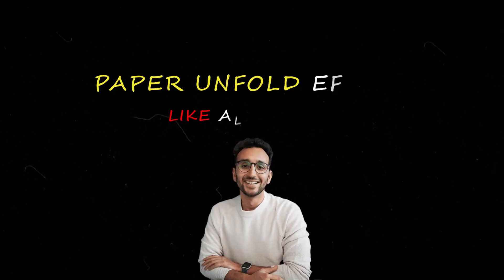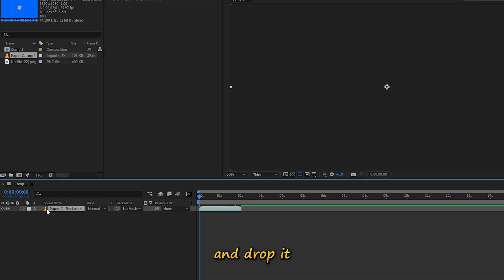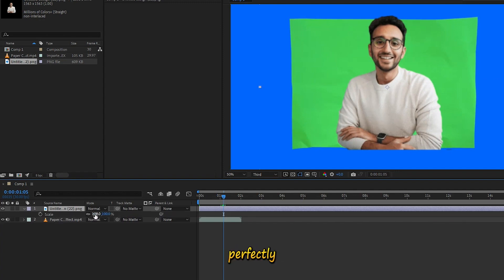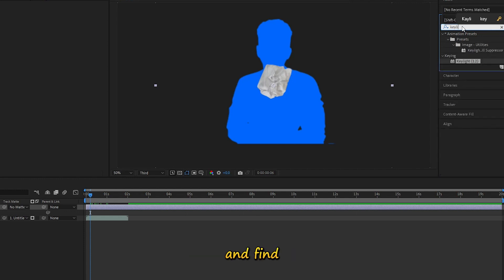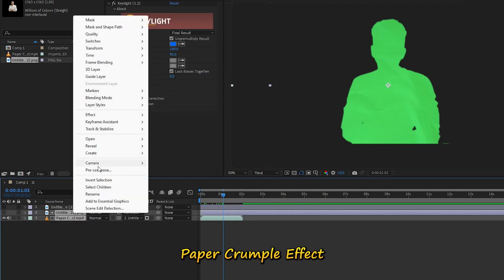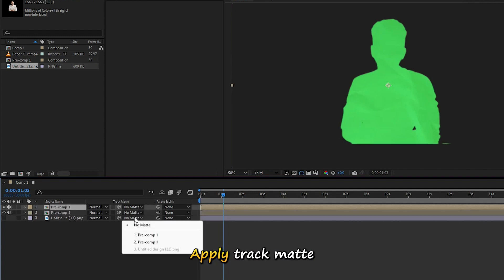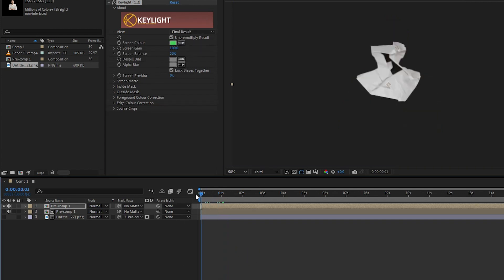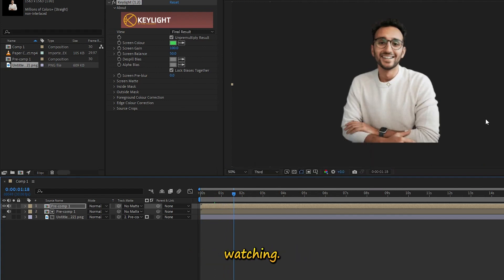Paper Unfold Effect in After Effects | Edit like Ali Abdaal | After Effects Tutorial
Welcome to our tutorial on how to create a VIRAL Paper Unfold Effects like Ali Abdaal! in After Effects. In this tutorial, learn step-by-step to achieve this visually stunning effect.

In this tutorial, you'll learn:

How to set up a new composition in After Effects.
Adding the Paper Crumple Effect to your timeline.
Incorporating your image and adjusting it for the perfect fit.
Using Track Matte to seamlessly blend your image with the Paper Crumple Effect.
Applying the Keylight Effect to enhance color blending.
Pre-composing layers for a smoother workflow.
Implementing duplicate layers and track mattes for added depth.
Completing the effect with final touches and adjustments.